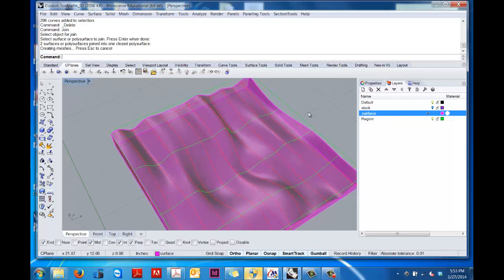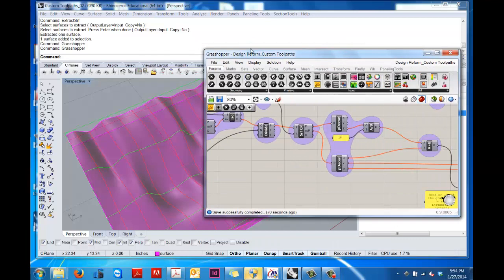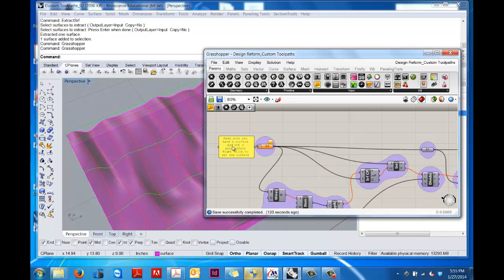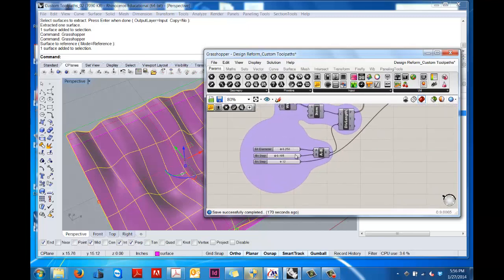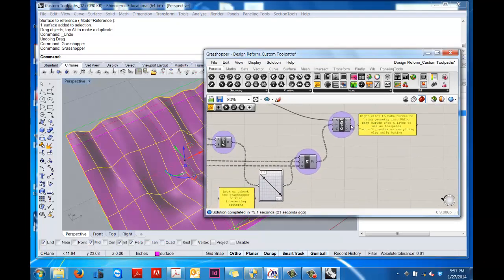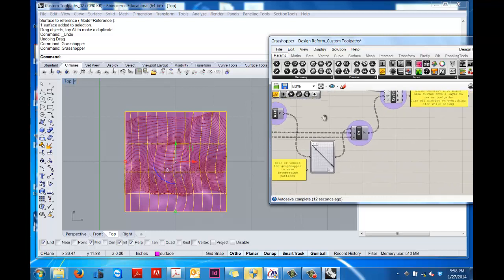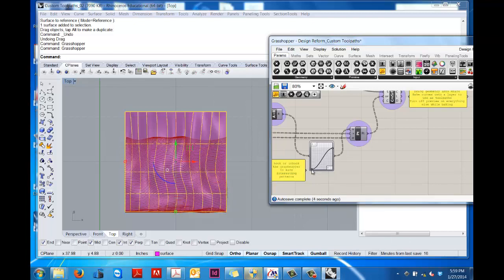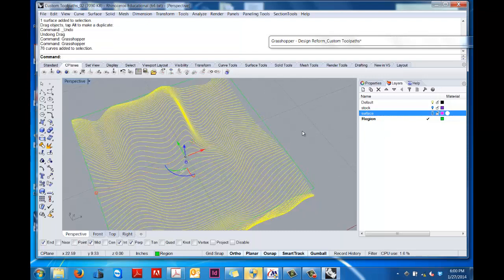Custom Toolpaths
In this video, we use the Design Reform Grasshopper Definition to generate curves that we can use to create custom toolpaths in Rhinocam.